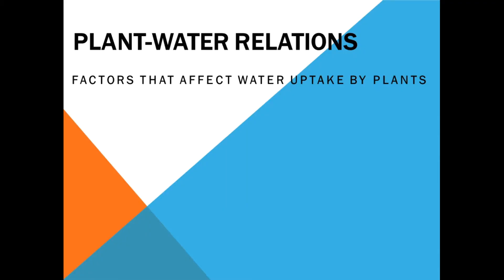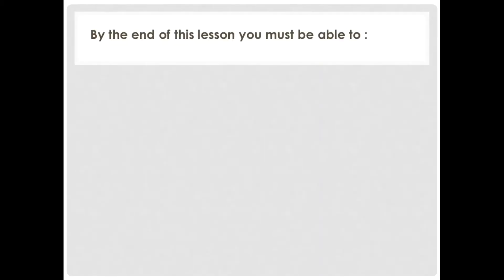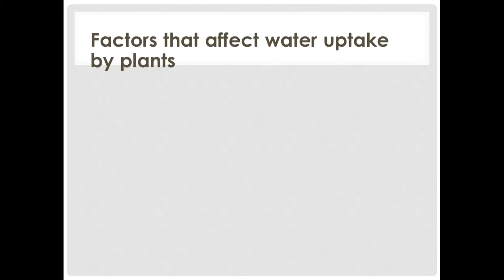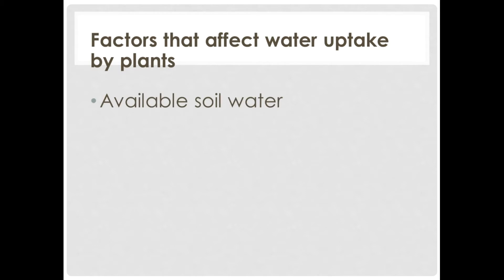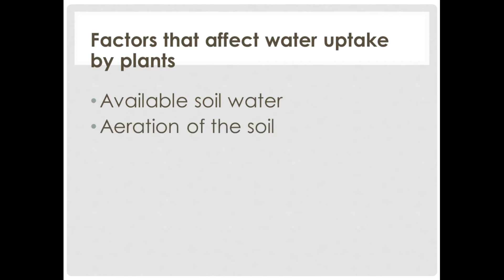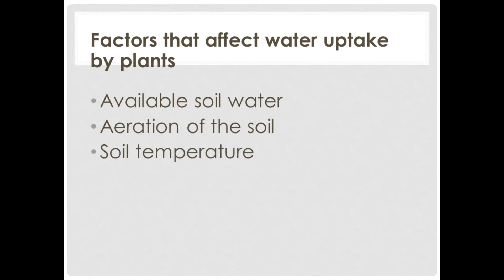FACTORS AFFECTING WATER UPTAKE BY PLANTS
This lesson is on:
Factors that affect water uptake by plants
a) Available soil water
Plants can only absorb soil moisture that is free. If there is hygroscopic moisture absorption is very low. Hygroscopic moisture is found when the moisture in the soil is held at below permanent wilting point. Plant roots can easily absorb the soil moisture in between field capacity and permanent wilting point. When the soil moisture decrease below the wilting point, plant roots have to exert more pressure and thus rate of absorption decreases. On the other hand, when the soil is completely saturated with water or in excess of field capacity, then soil temperature and aeration are poor and this condition also affects the absorption of water.

b) Aeration of the soil
Absorption is mainly faster in well aerated soils than badly aerated one. Aeration affects the process of aerobic metabolism of the roots. Poor aeration is mainly due to excess soil moisture or compaction. However roots of species such as the hydrophytes absorb water even in an aerobic condition.

c) Soil temperature
Soil temperature is known to influence water absorption and ultimately transpiration to a considerable extent. In many plants, normal absorption of water take place at temperature of soil between 20 – 35°C. Increasing or decreasing soil temperature of soil between 20 – 35°C inhibits absorption. Cold soil is as physiologically dry.  In most instances, temperature above 40oC does not support water absorption and plant can show signs of wilting. A freezing or low  temperature slows down the rate of water absorption because of following causes.
a) Decreased root elongation
b) Increased viscosity of water
c) decreased permeability of cell membranes
d) Increased resistance to movement of water in to roots, this is caused by decreased permeability of cell membrane and the increased viscosity.

d) Concentration of soil solution
The rate of water absorption is inversely proportional to the concentration of minerals present in soil. When concentration of minerals is high rate of water absorption is low and vice versa. Water absorption  only takes place in appropriate soil solution. Soil should be hypotonic & Plant must be hypertonic to carry out the process of endosmosis. If the concentration of soil minerals is high, it decreases the rate of absorption & plasmolysis & wilting takes place.

e) Root system
Root system is the plant factor which is directly related to the absorption of water from soil. Under favorable soil water, potential soil temperature, aeration, and roots system of the plants strongly influence the uptake of water. When growth of roots (root system) is more, uptake of water is also more under favorable soil conditions. Good root system that has developed during favorable growing periods make a plant can draw its moisture supply from deeper soil layers. Plants vary genetically in their rooting characteristics. Vegetable crops such as onions have a adventitious rooting system and are unable to use all the soil water within the root zone. Forage grasses, sorghum, maize and such other crops have very fibrous, dense roots.

f) Rate of transpiration
The rate of water absorption is directly proportional to the rate of transpiration. The rate of water absorption increases due to increase in the transpiration because passive water absorption increases due to transpiration. Transpiration produces transpiration pull in the xylem vessels. It pulls water upward. Thus negative pressure is produced in the xylem of root. It draws water from the soil.